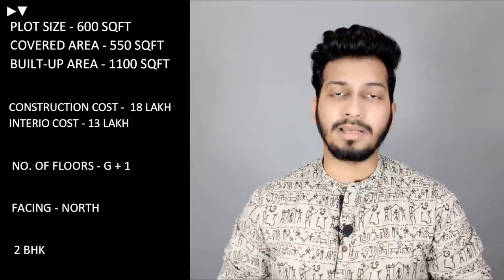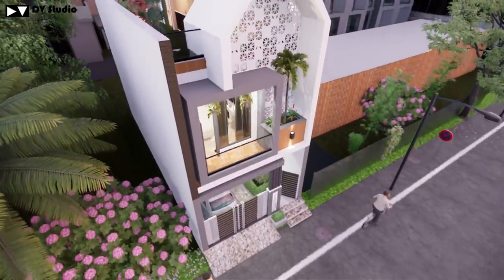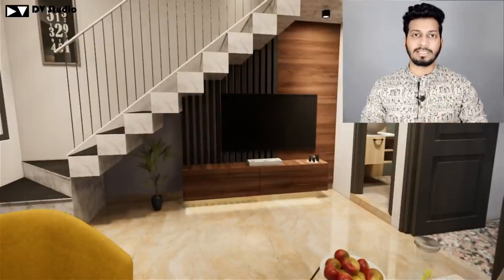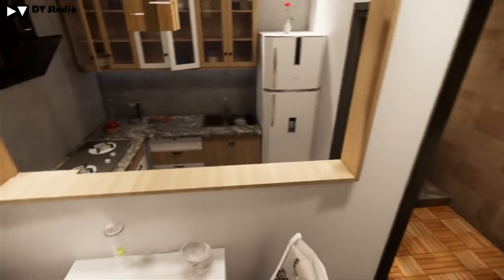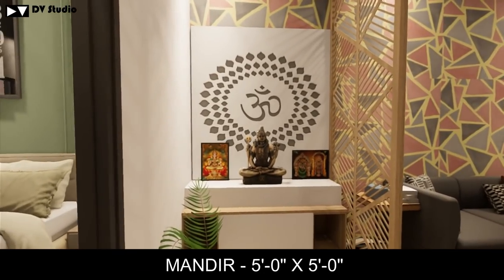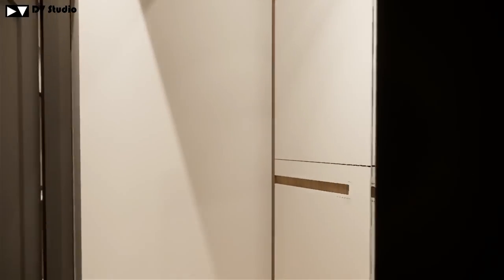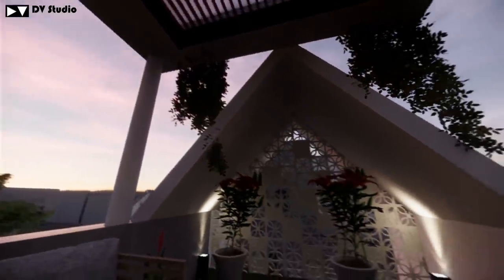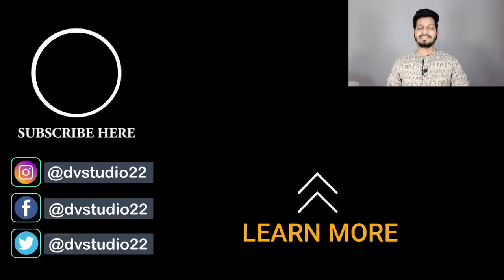15x40 Duplex House Plan | 67 Gaj | 600 sqft | 2BHK House plan 3D | 15 by 40 ka Naksha || DV Studio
15x40 House Plan with car parking | 67 Gaj | 600 sqft | 2BHK House plan 3D | 15 by 40 ka Naksha || DV Studio

In this video, we will discuss about this 15*40 duplex house plan with car parking with planning and designing.
House contains–
• Parking
• Bedrooms 2 nos.
• Drawing room
• Kitchen + Utility area
• Dining Area
• Family lounge
• Pooja Area
• Washrooms 3 nos.
• Terrace Garden

Do Comment please, what you like in this video ?

Follow DV Studio on social media for Interesting stuff and Latest Updates -